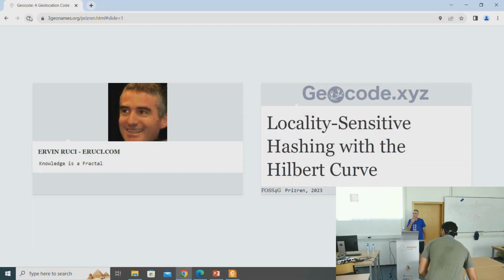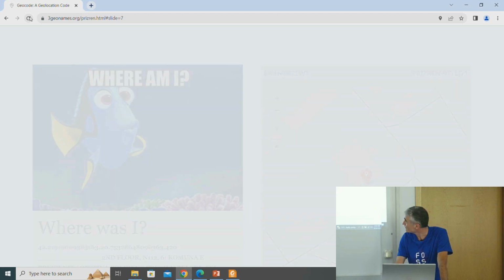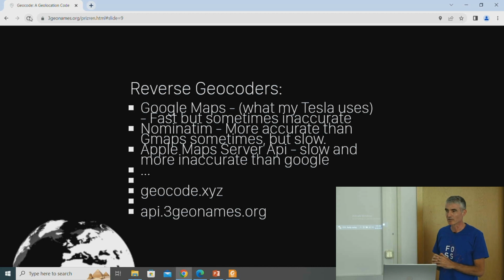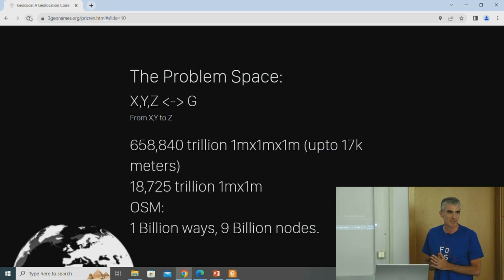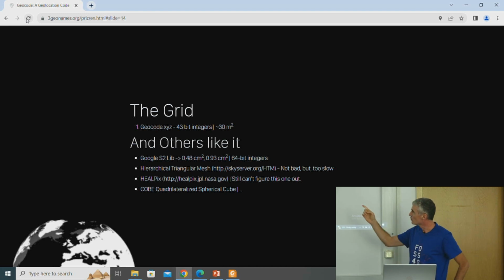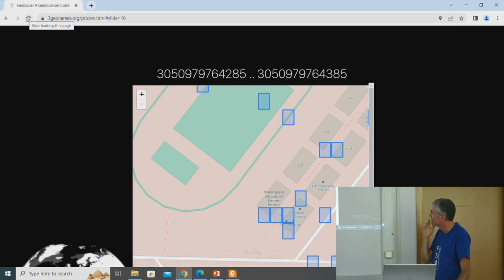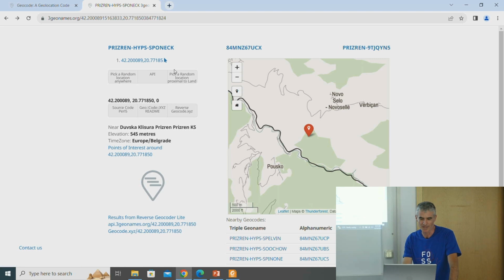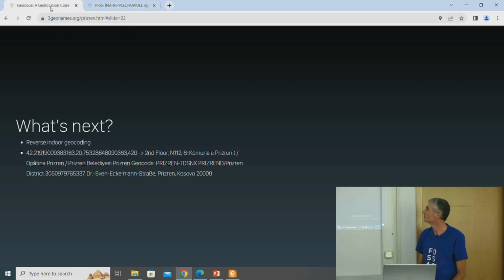2023 | Locality-Sensitive Hashing with the Hilbert Curve for fast reverse geocoding - Ervin Ruci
3geonames.org is a free api for fast reverse geocoding, using a new technique of locality-preserving hashing of 2d/3d spatial points to 1d integers via a combination of Hilbert curve and bit interlacing.

This talk expands on the use-case and the performance/accuracy advantages of this technique.